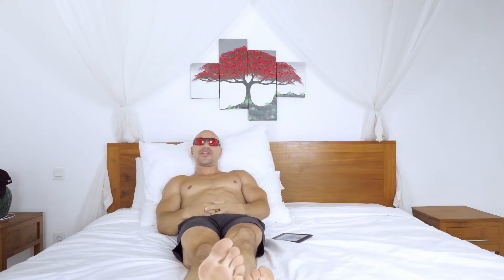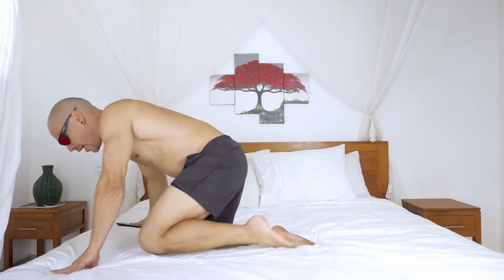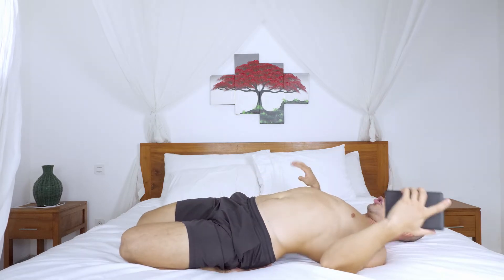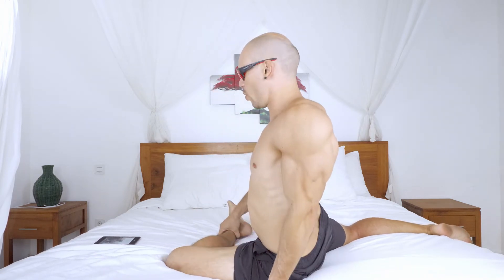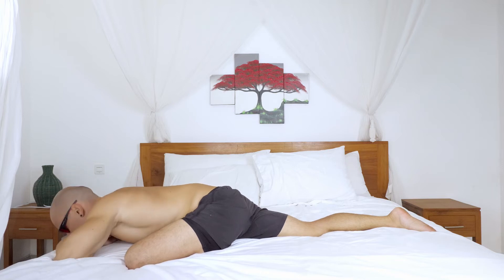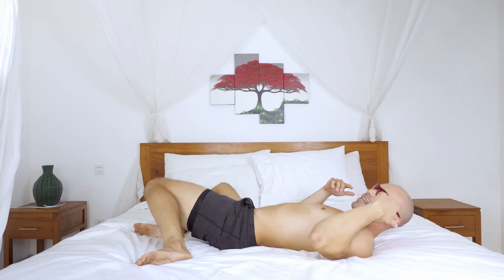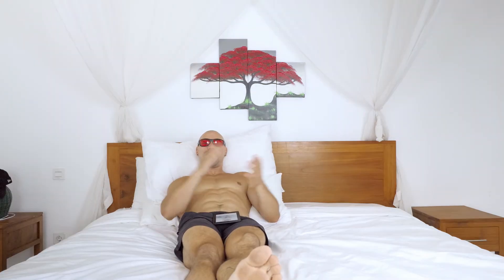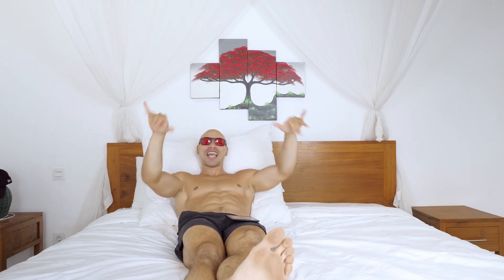TOP 3 Bedtime Stretches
Try to incorporate these 3 stretches into your evening routine and see how you feel! Do your knees and hips feel better in the morning, do you fall into sleep faster???

IMPORTANT DISCLAIMER: When doing any home workouts, do take precautions to exercise in a safe environment, and if you need help or you're not seeing results, I suggest seeing a health and fitness professional to give you tailored advice on your exercise form and dietary needs. I am not a medical professional and what I share on my channel are my views and what has worked for me. Your health and safety are of the utmost importance so find out what works for you.🔥